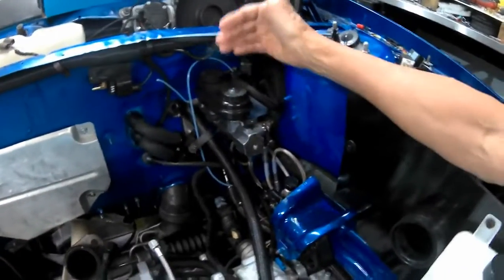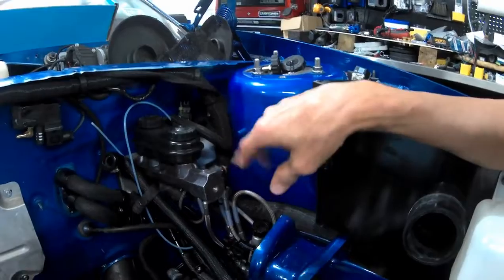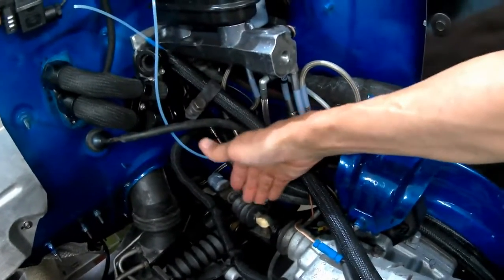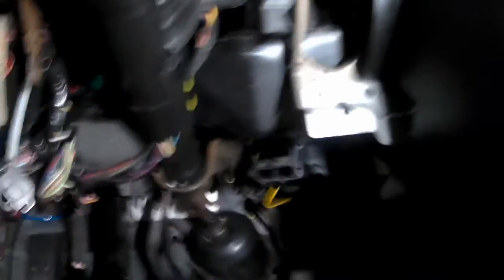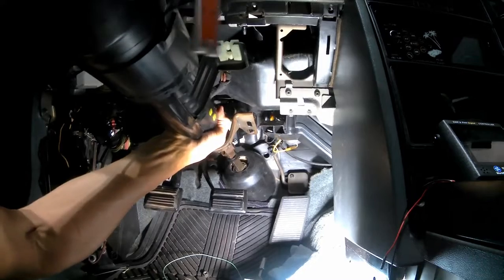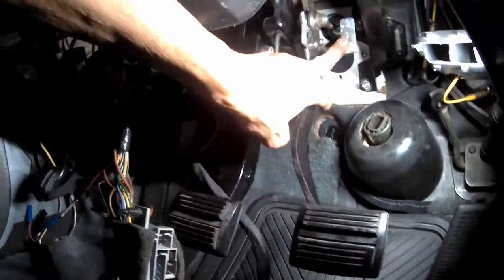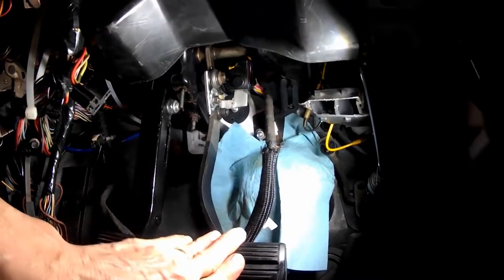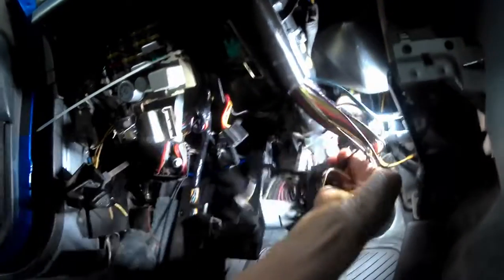Laser86 - PT24 - Brakes & Steering Column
This video shows how to remove the steering column, and how I modified the brake pedal linkage.
0:00 - Master cylinder design
2:55 - Brake bleeding issue
4:30 - Start circuit ground wire
5:00 - Evil Energy fuel filter
5:20 - Shift cable retaining clips
5:45 - Brake pedal push rod
7:15 - Steering column removal
13:15 - Brake light switch
14:45 - Brake pedal linkage
15:45 - Brake light switch adjustment
18:50 - Brake pedal stop bracket
19:10 - Steering column wiring routing